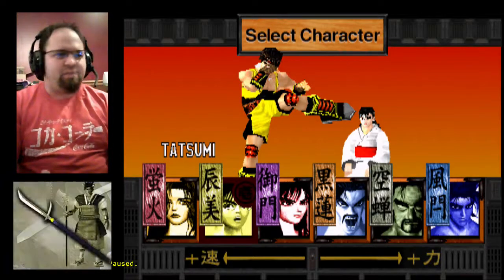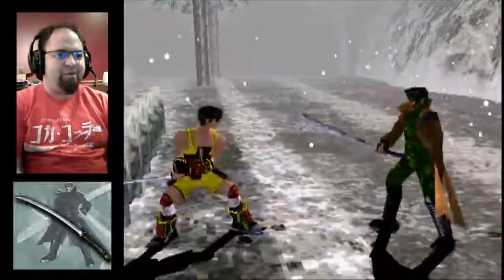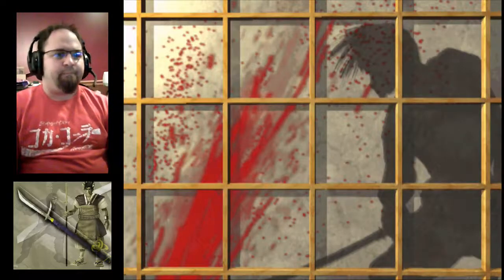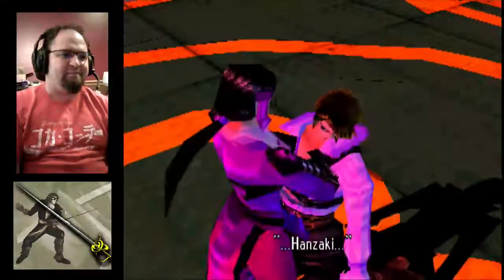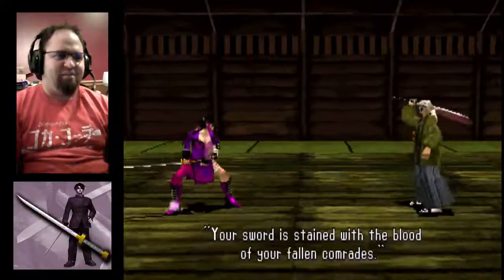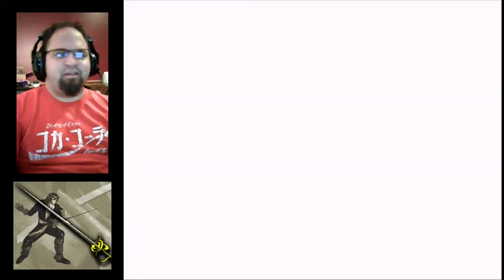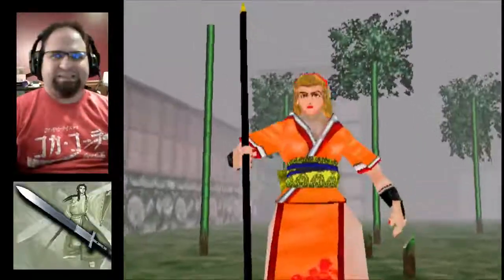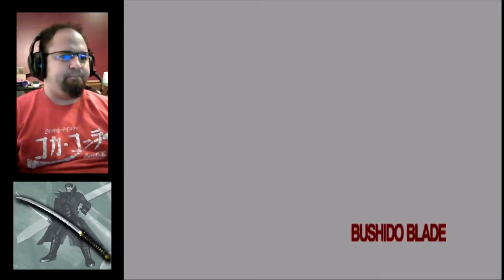Bushido Blade (1997)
It's the 20th Anniversary of Bushido Blade and my time playing it in the Air Force while stationed in Bosnia. It being Veterans day I thought it would be fun to play it with you.